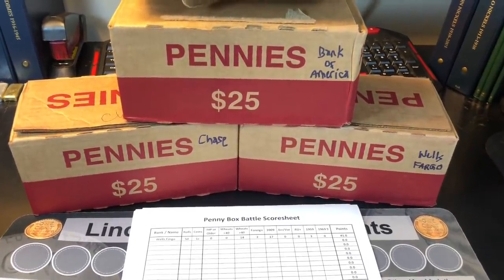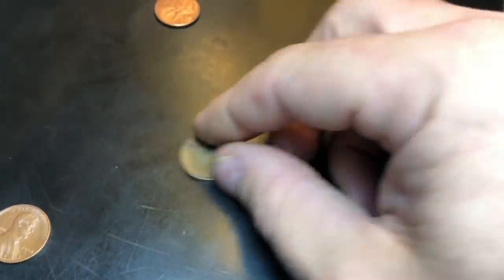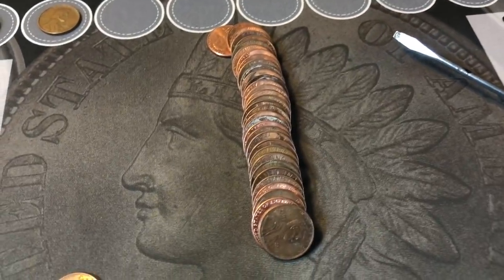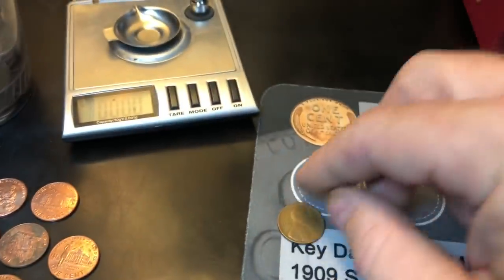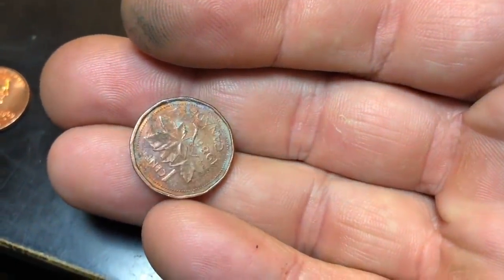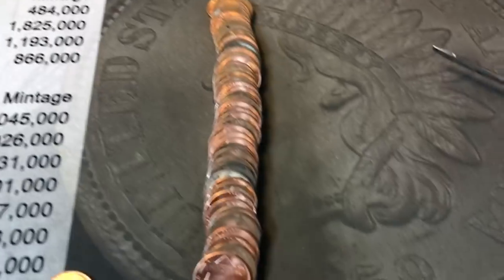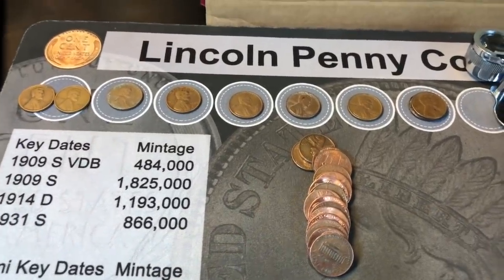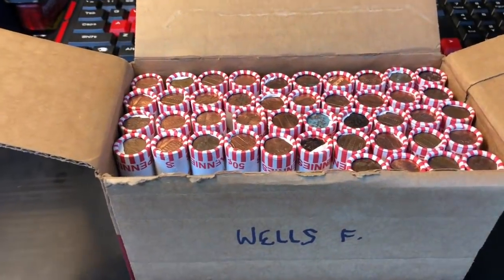Best Bank for Penny Boxes - Bank Battle Round 2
Which Bank gives out the best boxes or rolls?  Ever wondered?  Well, so have I!  In this video, we'll be taking one box from three different banks - The BIG Three Banks - and see which bank wins Round 2 of my 10 Round Bank Box Battle!

The name of this series - Battle of the Bank Boxes!

Do you check your pennies thoroughly or just pull out the oldies and/or the AU+ coins?  Do you keep the coppers?

By the way - I am still selling my custom Coin Roll Hunting Mats on eBay (see below) and NOW have a Silver Stacker Mat (Half Dollars, Quarters and Dimes)!

Strike it Rich - Coin Errors/Varieties Book:

Coin Collecting T Shirt:

The Microscope I use is good quality and low-priced:

US Coins Redbook - really handy:

Digital Mini Scale: